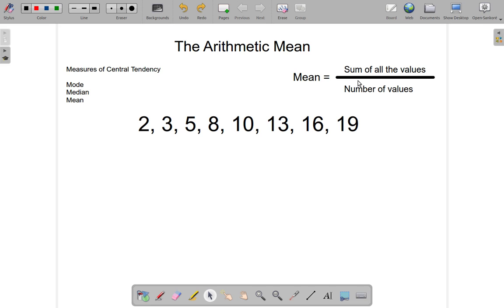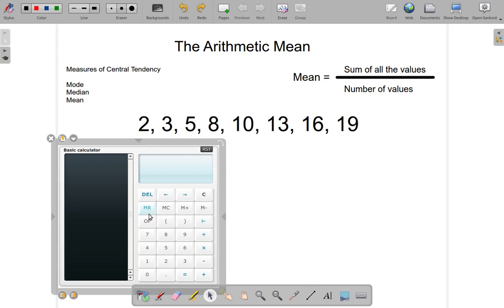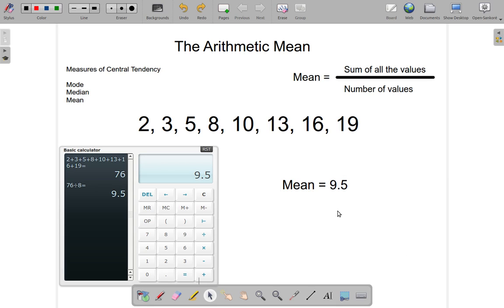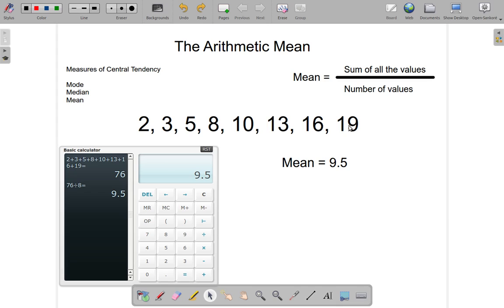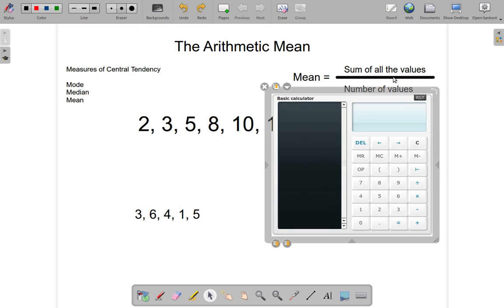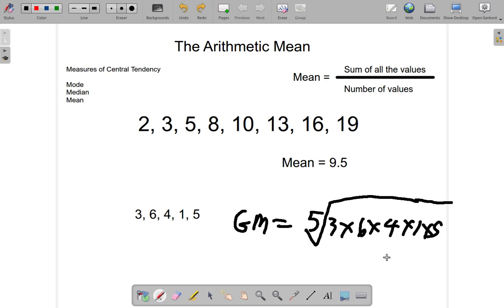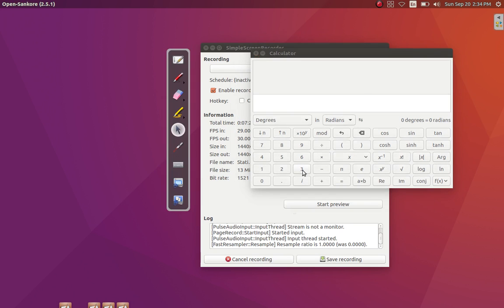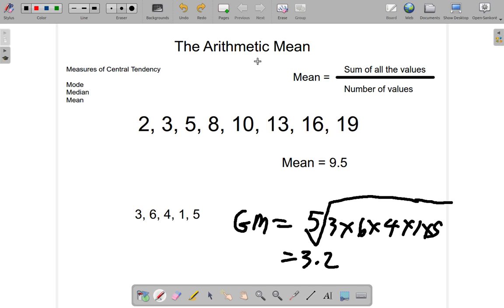3 The Mean